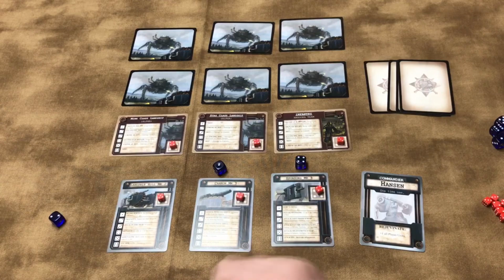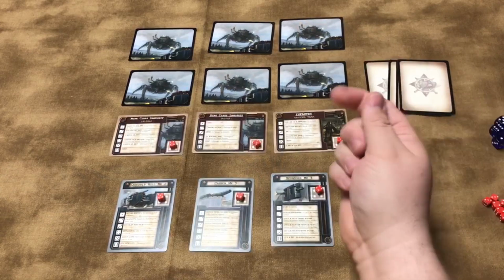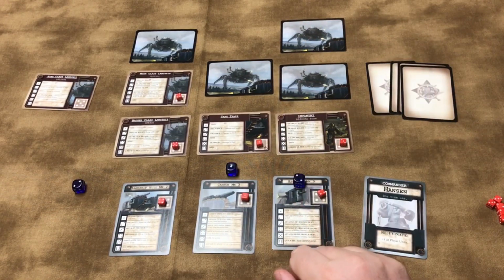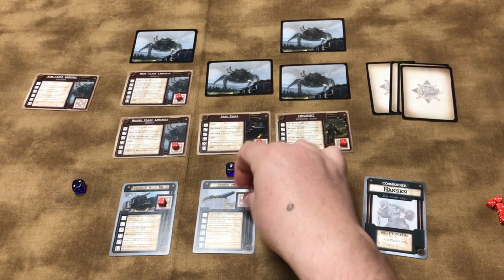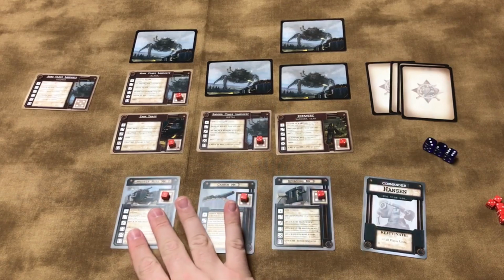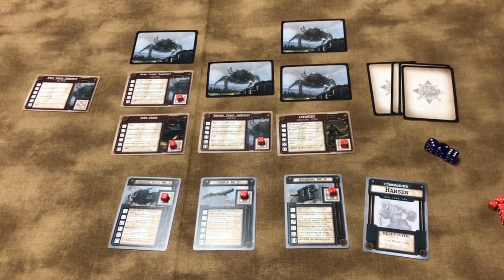Review of Pocket Landship by Word Forge Games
I was given a demo copy of Pocket Landship to review.This game is being published by Word Forge Games and was designed by Scott Allen Czysz.  The art is by Dominik Kasprzycki.

This game launched on Kickstarter on March 26, 2019.  The link below will take you to the Kickstarter page.

This is a light, dice chucking wargame set in an alternative 1910.  It  is playable so or with 2 people as a co-op and takes about 15-25 minutes to play.

I had a great time with this game and will be backing the Kickstarter.